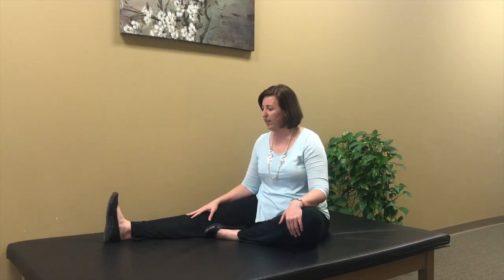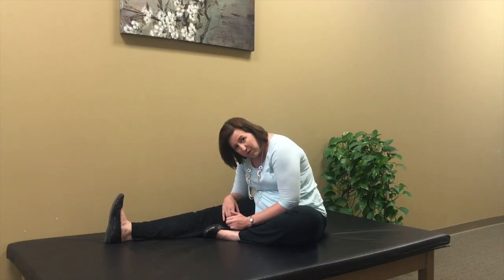Movement Monday Episode 6: Sitting Hamstring Stretch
Many people feel like they have tightness in the hamstring muslcles on the back of their thigh. This hamstring stretch can easily be done while sitting on the floor playing with your kids.